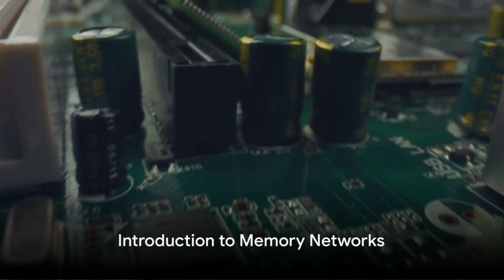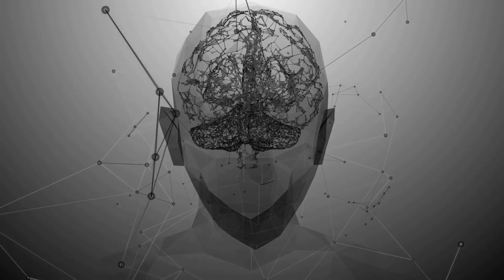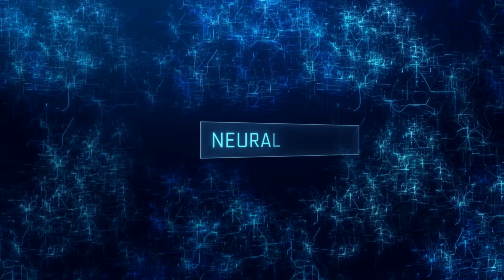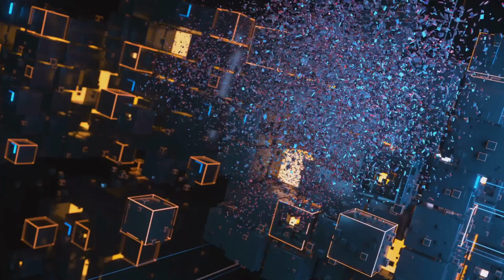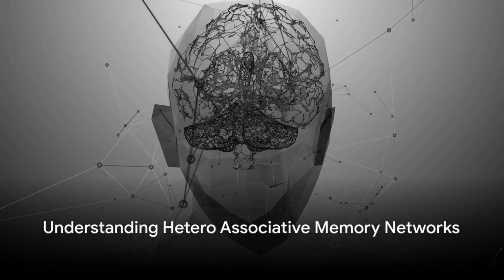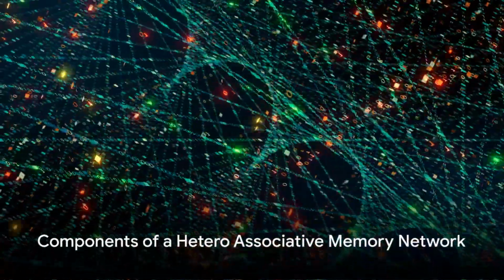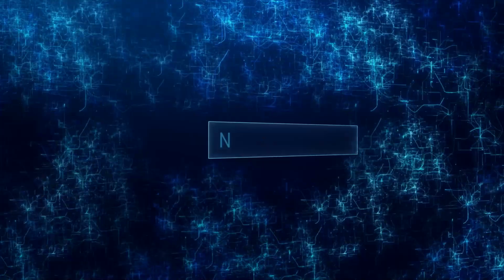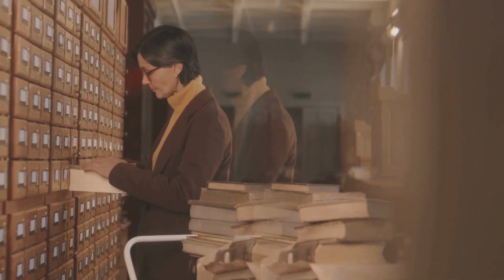Hetero associative memory network